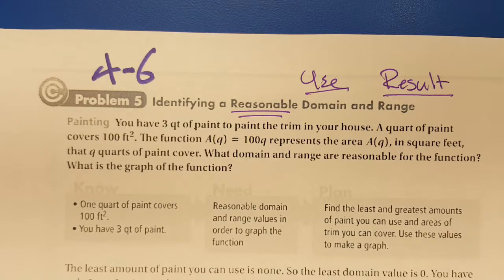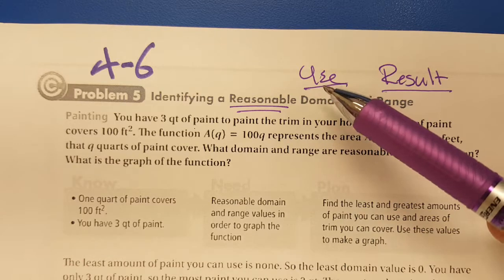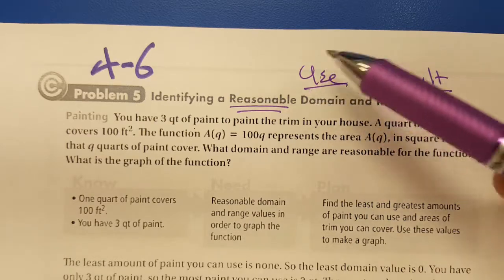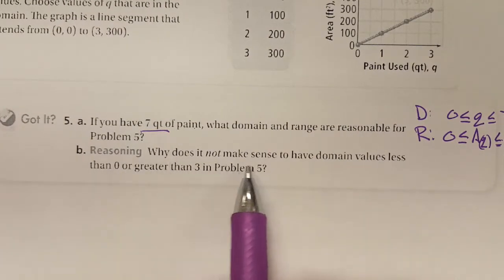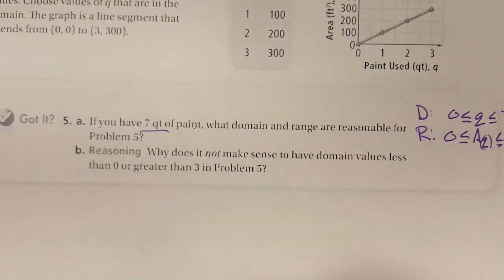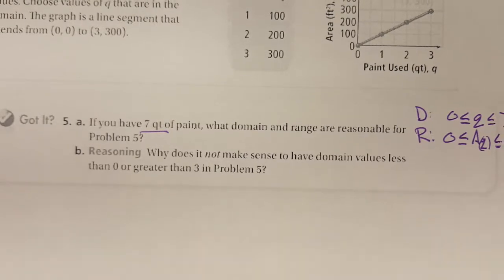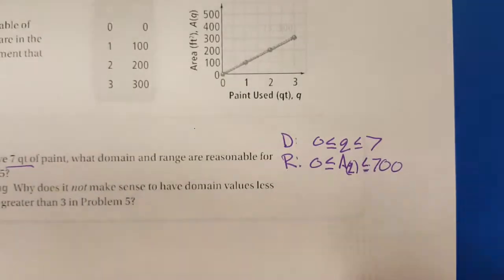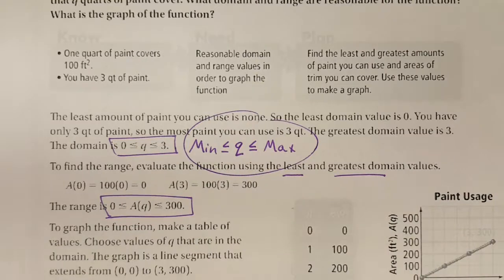4.6 Notes, Problem #5